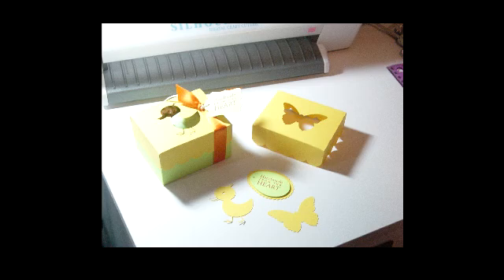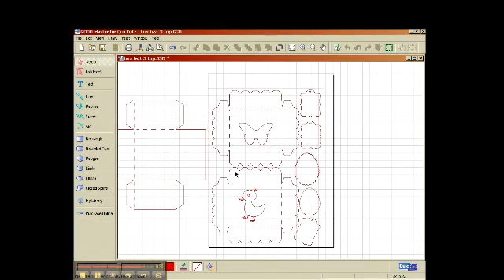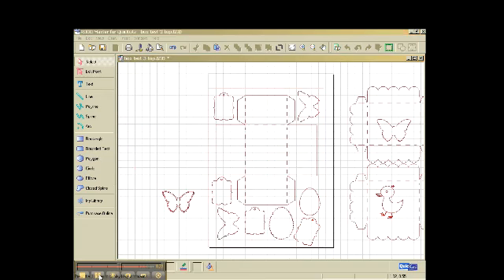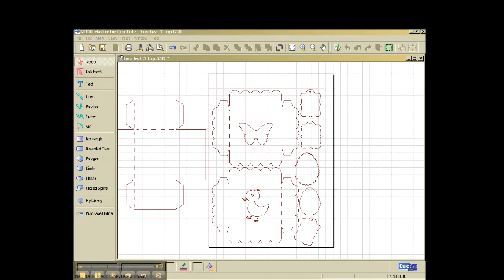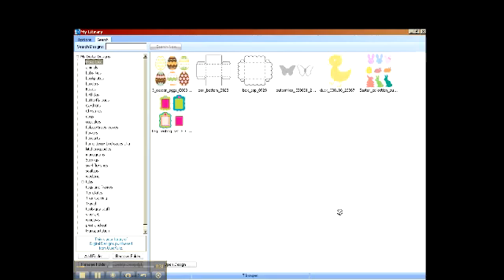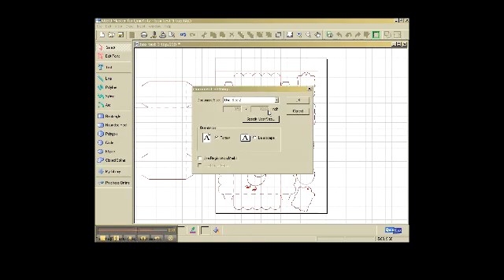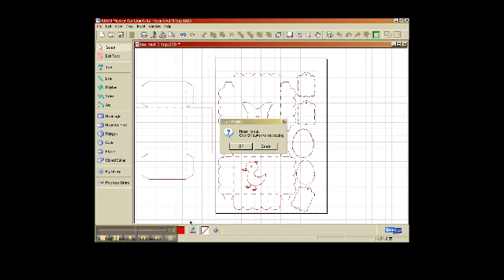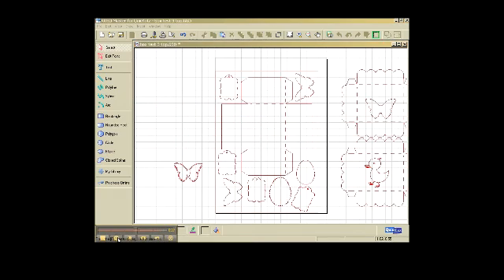Silhouette Treat Box part 1- duckie cutout - Sweet 16 Contest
Part 1 of treat box made on the Silhouette digital cutter with images from the Silhouette store. The box was selected as one of the "sweet 16" finalists in the March Madness contest at the Silhouette blog. Thanks in advance for commenting and leaving a rating.